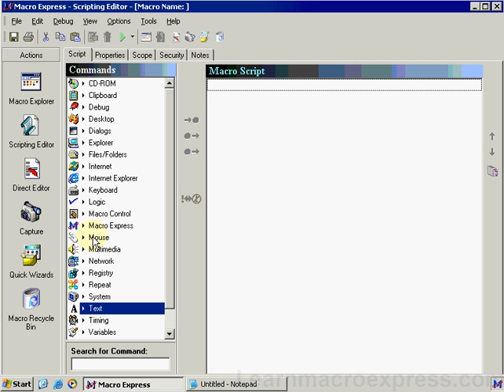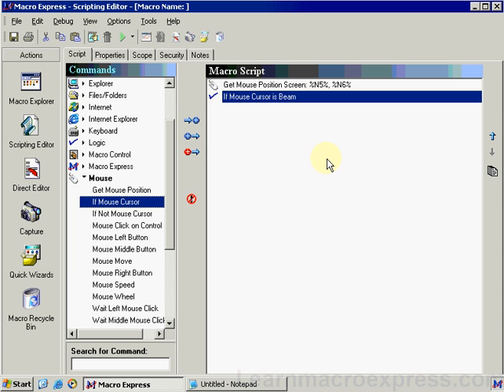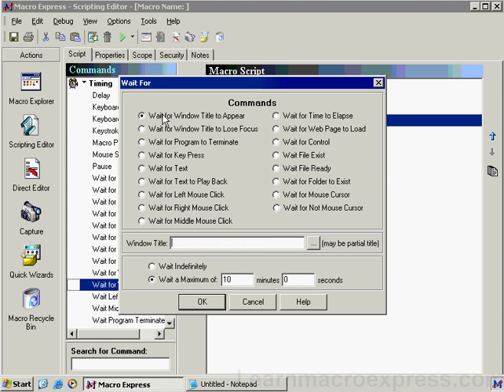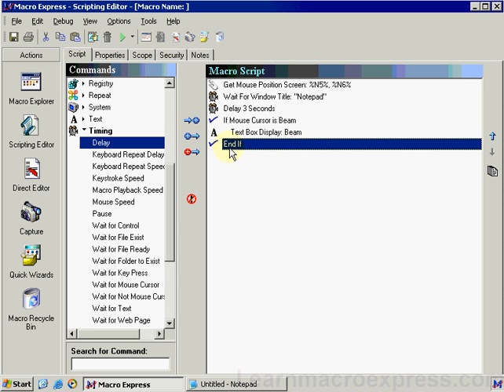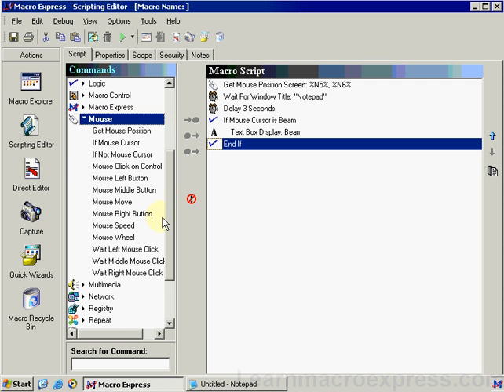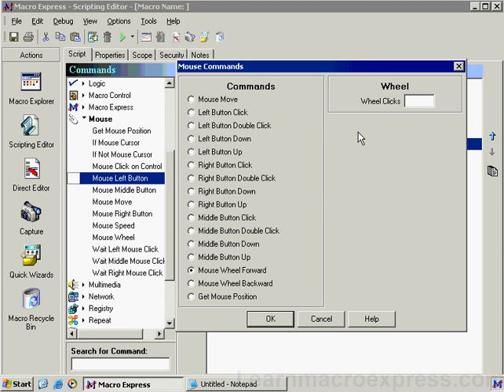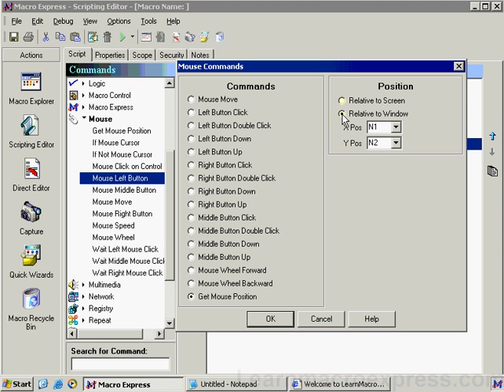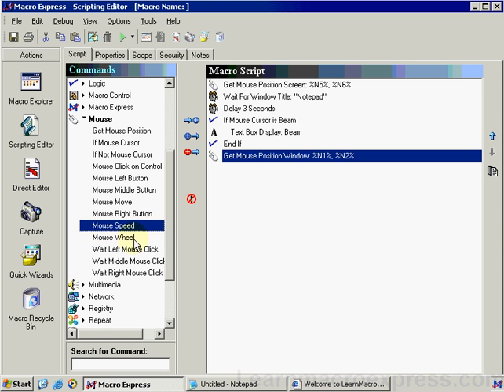Mouse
Using the mouse with Macro Express. This video is from the Macro Express Explained companion CD.